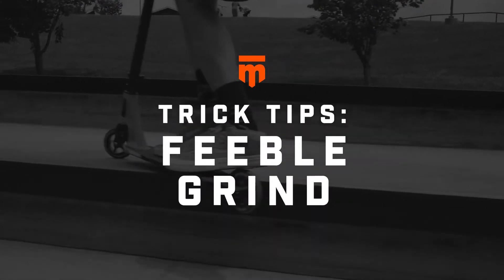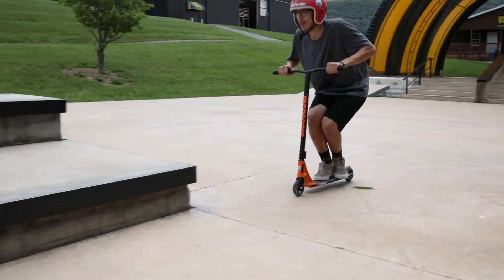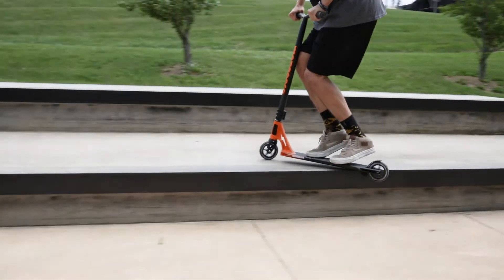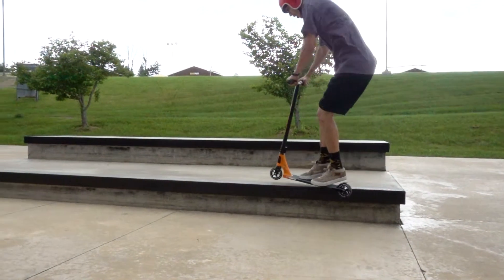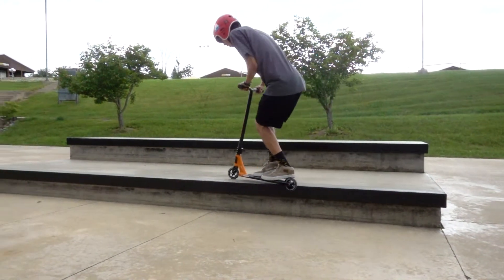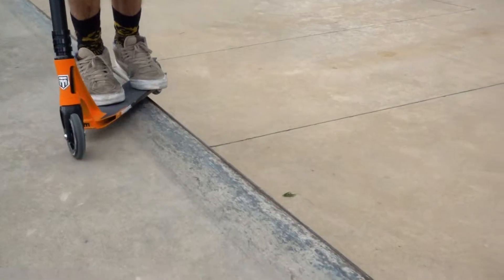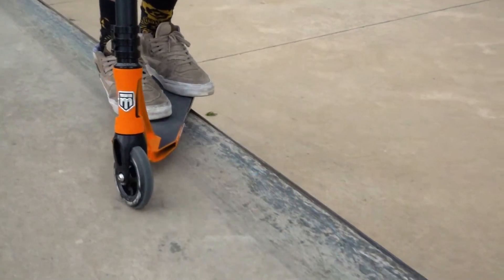Mongoose Trick Tips: Feeble Grind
Mongoose visited Camp Woodward to film a series of scooter Trick Tip videos with park riders. Check out our fourth video where Kyle walks us through how to feeble grind on a freestyle scooter.